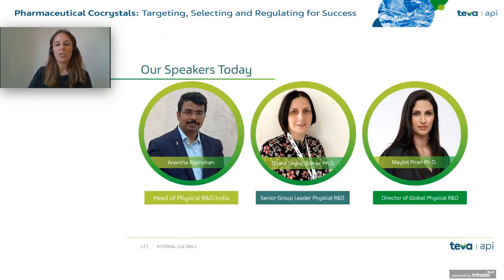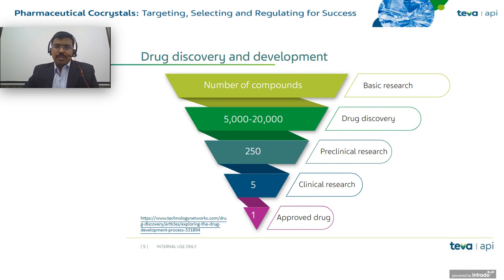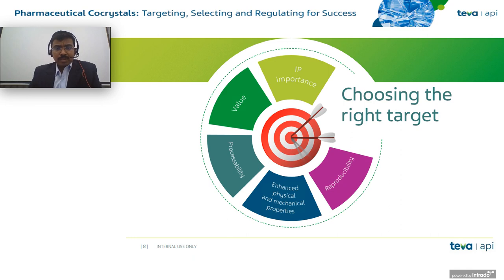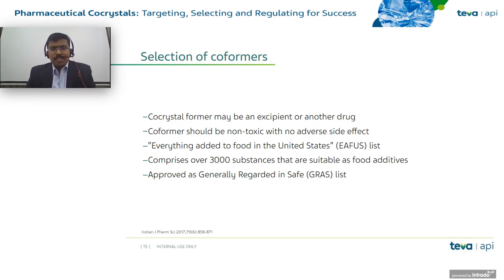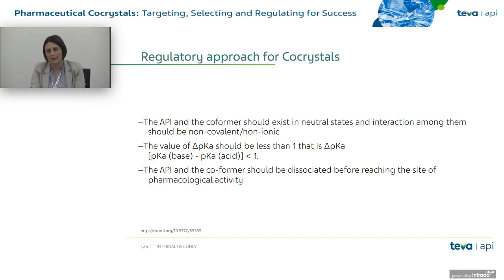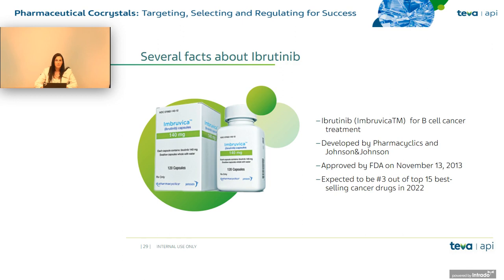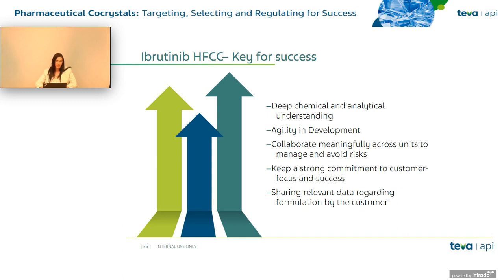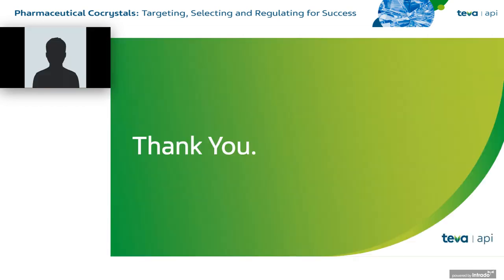Teva api Webinar - Pharmaceutical Cocrystals: Targeting, Selecting and Regulating for Success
IN THIS WEBINAR YOU WILL LEARN:

✔️  How to define cocrystals, and which measurable technics can be useful for formulation?
✔️ The advantages of cocrystals compared to amorphous and alternative salts.
✔️ Regulatory considerations, including FDA vs EMA guidelines and much more!

The information contained herein is provided as courtesy only, and should not be considered in any way as legal, regulatory or otherwise professional advice. You should seek appropriate professional counsel for your own situation and requirements.

No representations or guarantees whatsoever are intended to be given by TEVA PHARMACEUTICAL INDUSTRIES LTD. Teva makes no warranty as to the completeness or accuracy of the information provided herein.

Furthermore, no information in this presentation, including any reference to any product or service, constitutes an offer for sale, or should be construed as representing an offer for sale. Specifically, no part of this presentation should be construed as a promotion or advertisement for any product, or for the use of any product, that infringes valid patents and/or is not authorized by the laws and regulations of your country of residence.